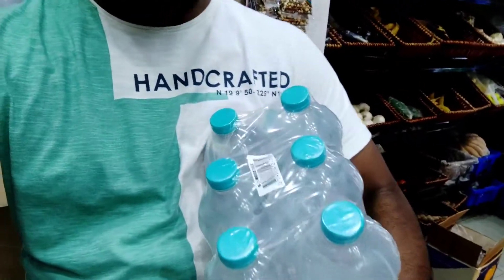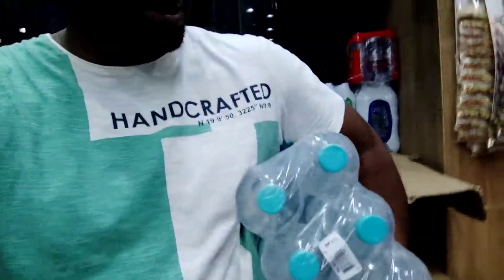Drinking Water Price in Dubai | ডুবাইত খোৱা পানীৰ দাম | Ep8